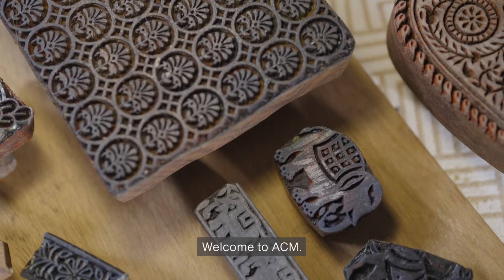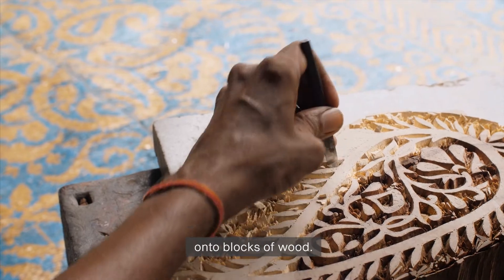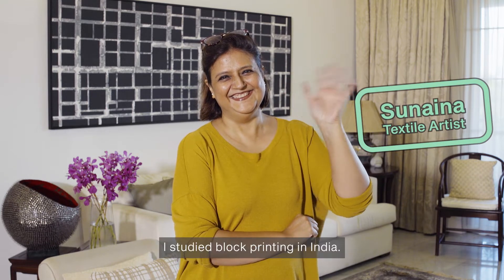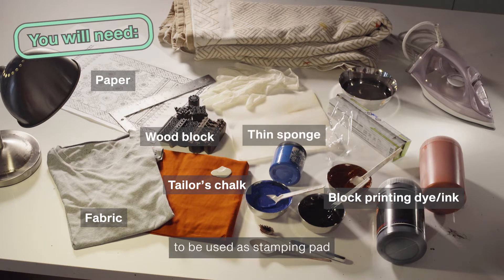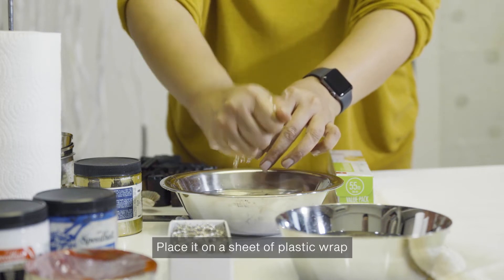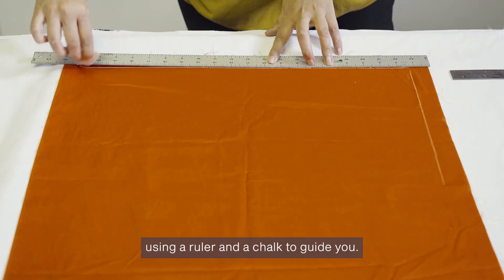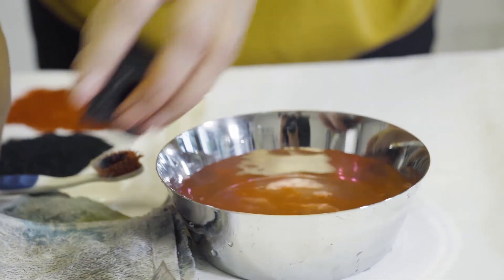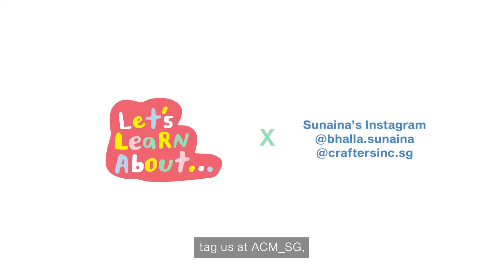Let's Learn About...Block Printing!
Watch a video of a textile artist using wood blocks to create designs on fabric, and explore beautiful block-printed textiles in our collection.